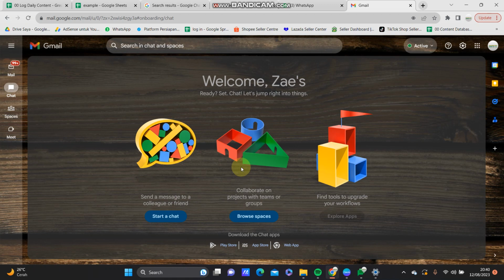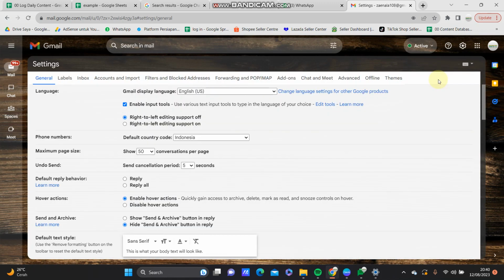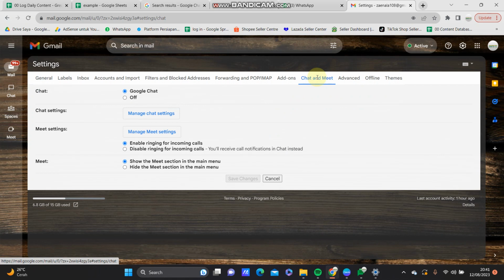How to Use Google Chat in Gmail on PC: An In-Depth Tutorial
Learn how you can How to Use Google Chat in Gmail on PC: An In-Depth Tutorial.